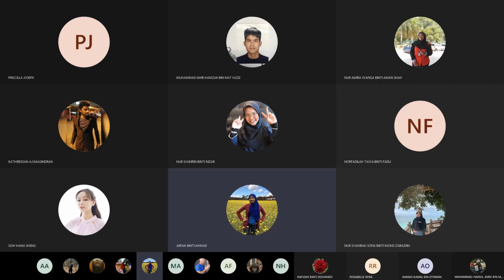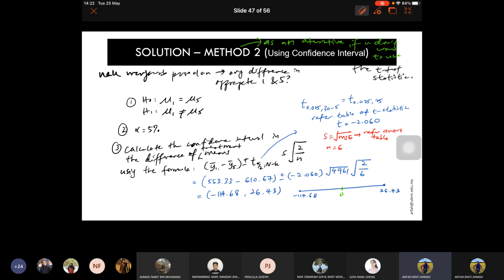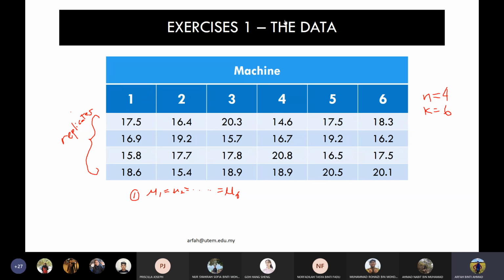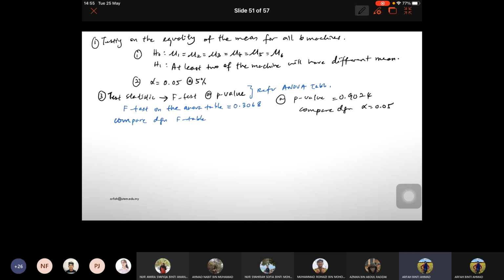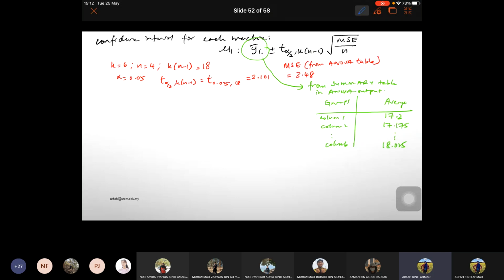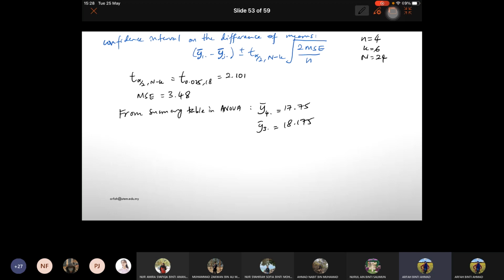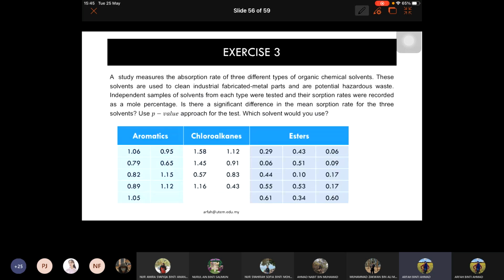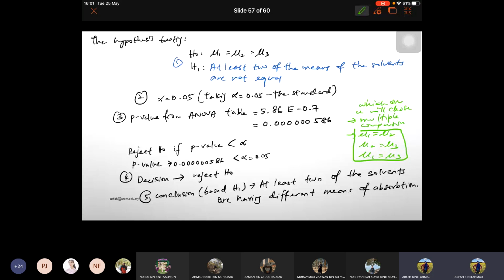BERN2143 - Engineering Statistics - Chapter 5 - Analysis of Variance ANOVA - Part 5